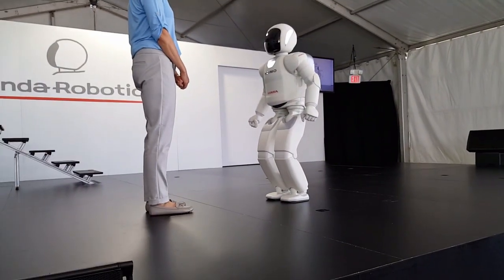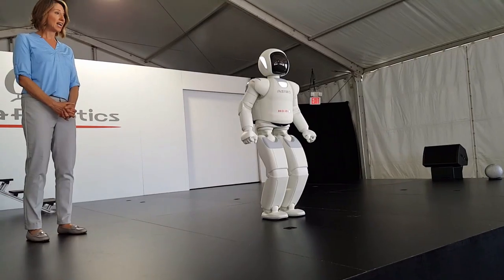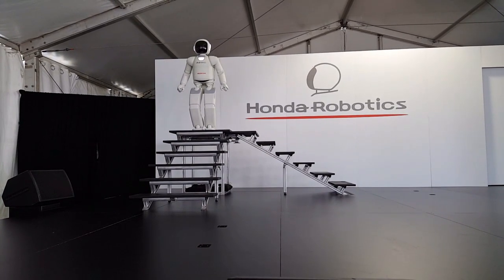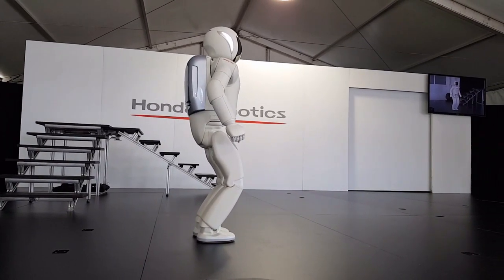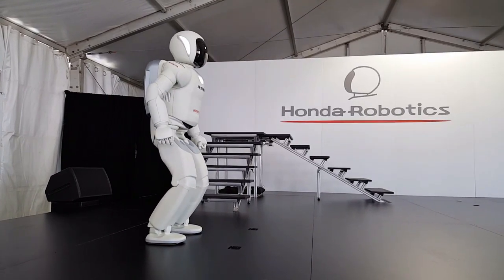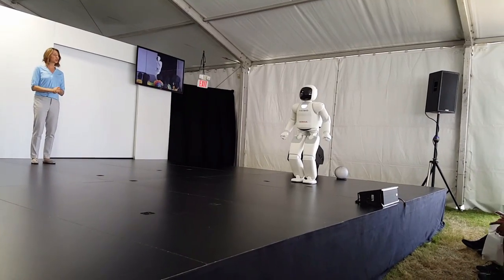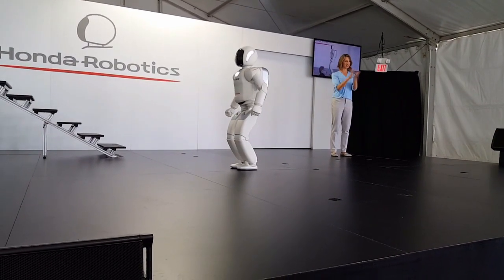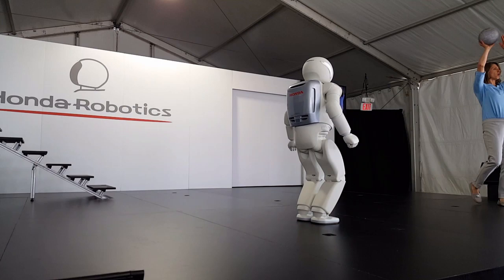Honda's Asimo 2017 demo at Barber Motorsports Park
Asimo demo showing some of the robot's updated skills.  This was pretty cool to see.